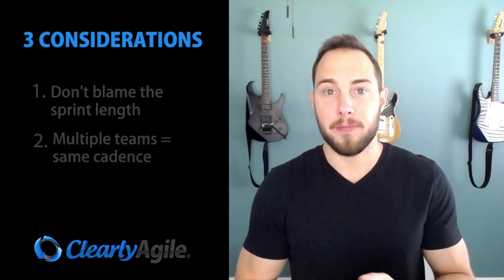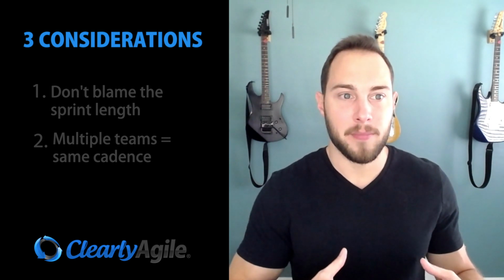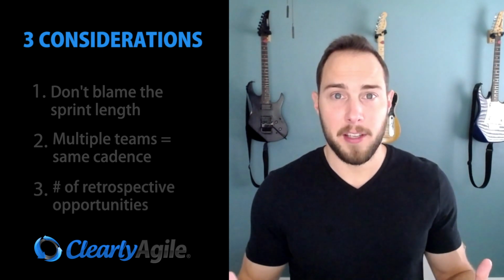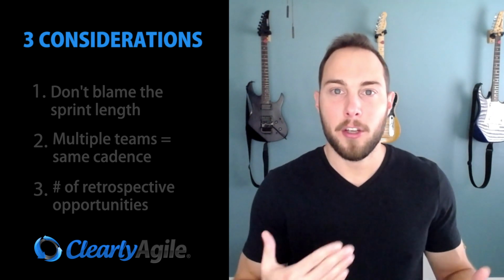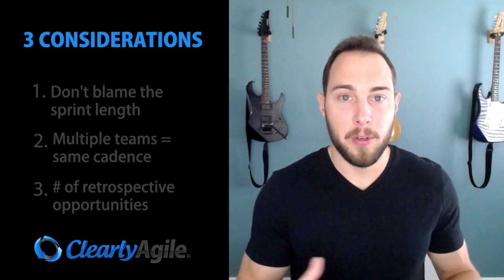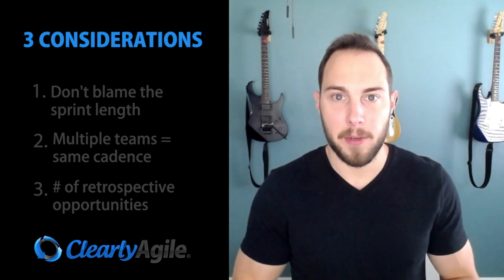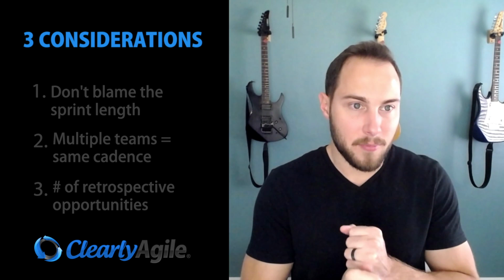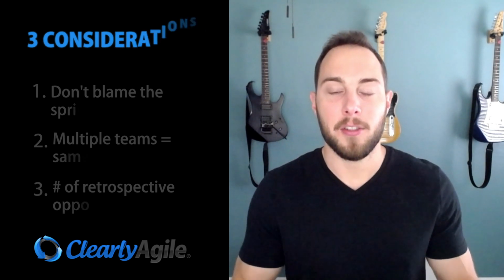Choosing the Right Sprint Length by Mark Carpenter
Learn about common sprint lengths and common factors to consider when deciding your scrum team's sprint length.